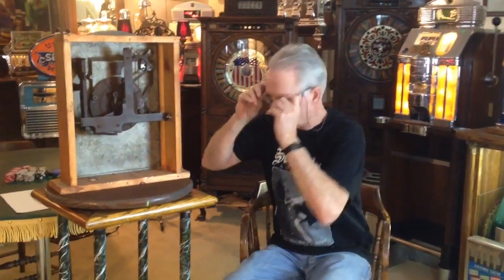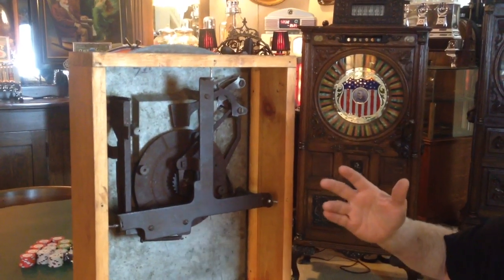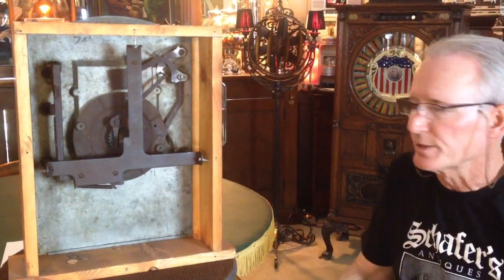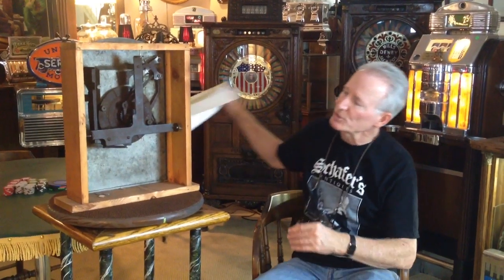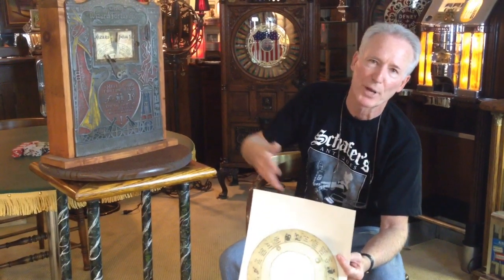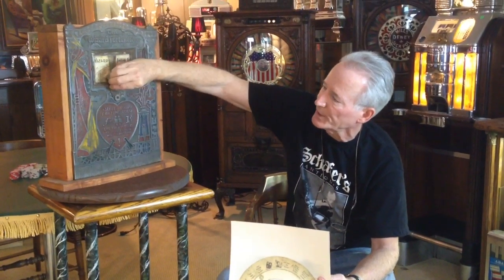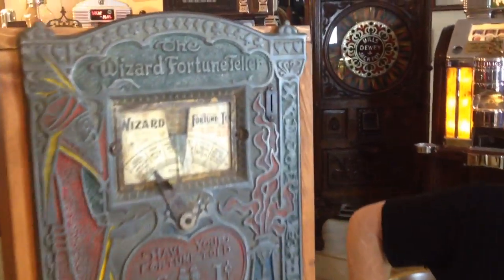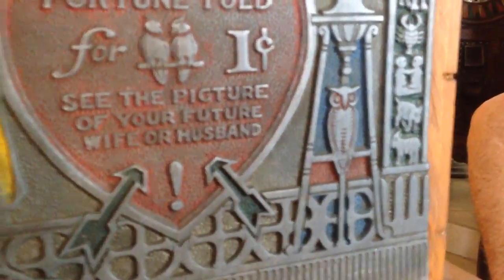Mills "The Wizard" fortuneteller trade stimulator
Antique 1922 Mills The Wizard fortuneteller. SOLD!